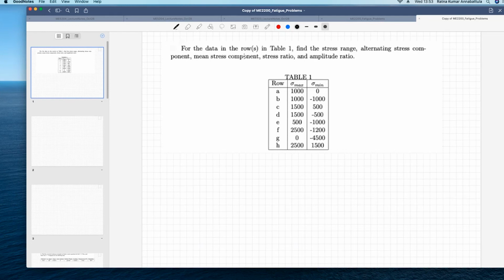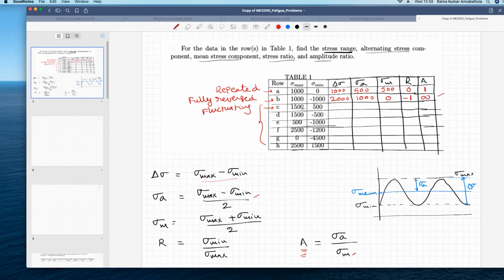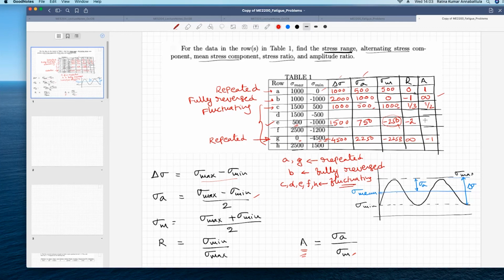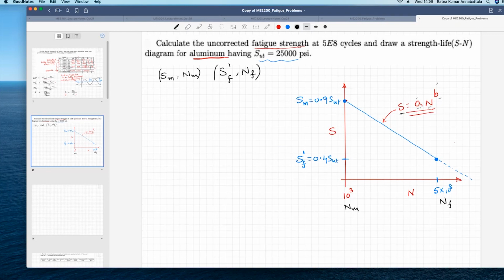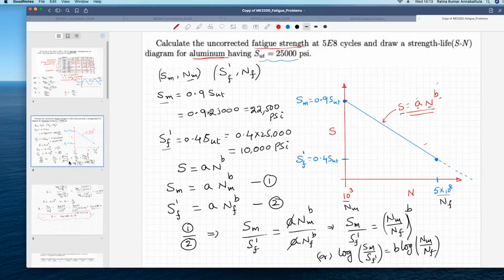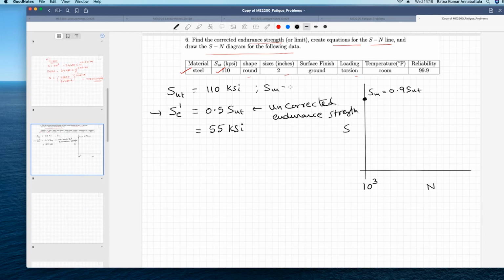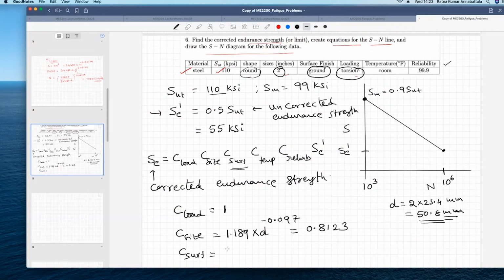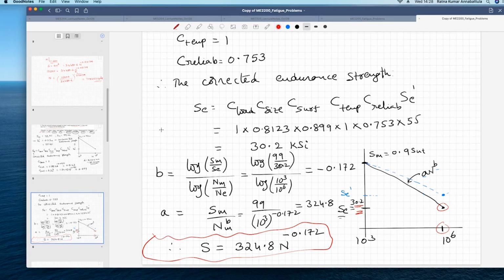#46 Problems on Fatigue Failure | S N Diagram | Corrected Endurance Strength | Part 1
This lecture discusses the features of fatigue failure, such as beach marks and striations, visible under a microscope. It reiterates the stress-life approach and its limitations, particularly the assumption of elastic strains. It introduces the concepts of factor of safety in life and factor of safety in stress for S-N curves.